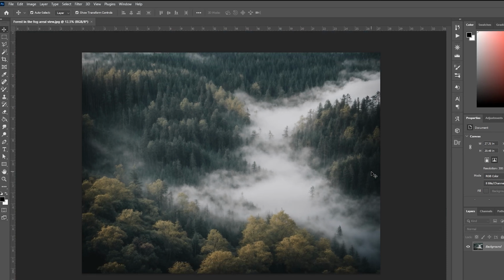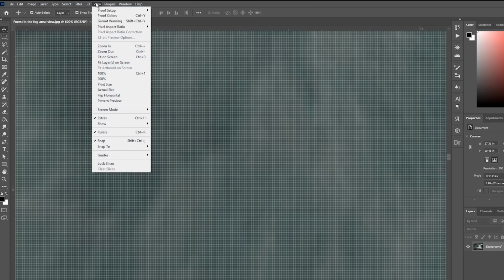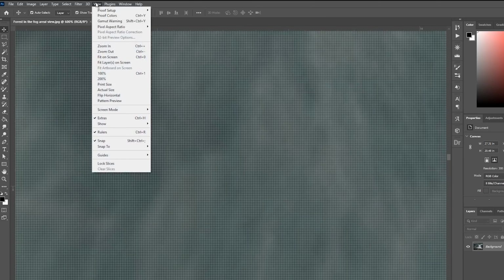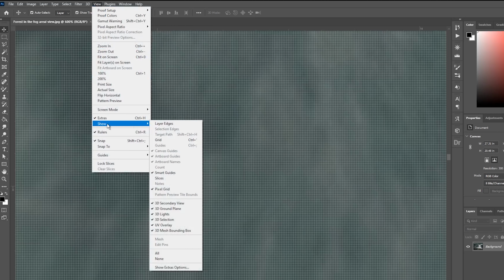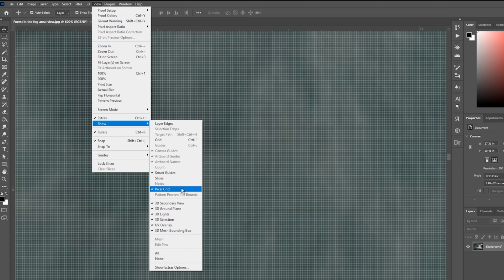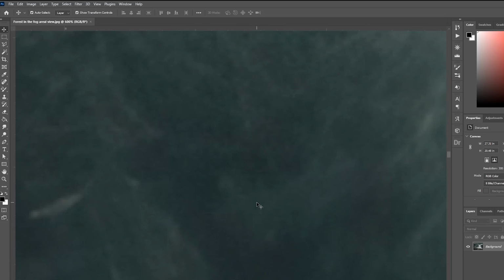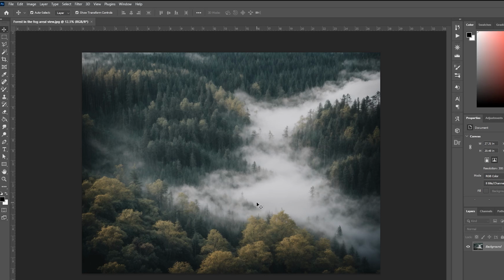Photoshop Tutorial: Easily Remove Distracting Pixel Grids When Zooming Photos in Photoshop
If you’ve ever zoomed into an image in Photoshop and been annoyed by the distracting pixel grid overlay, this quick tutorial will show you exactly how to remove it. Whether you’re editing photos, creating digital art, or retouching images, knowing how to turn off the pixel grid in Photoshop can make your workflow smoother and your view cleaner.

In this step-by-step guide, you’ll learn:
What the pixel grid is and why it appears when zooming in Photoshop
How to hide the pixel grid using Photoshop’s View settings
A shortcut to toggle the pixel grid on and off quickly
Tips for zooming without losing image clarity

This method works in Photoshop CC and most recent versions, so you can follow along no matter which update you’re using.

📌 Why turn off the pixel grid?
When working on fine details, the pixel grid can get in the way, making it harder to focus on your edits. By disabling it, you’ll have a cleaner view of your work and more control over precision editing.

0:00 - What is a pixel grid
0:18 - How to remove the pixel grid